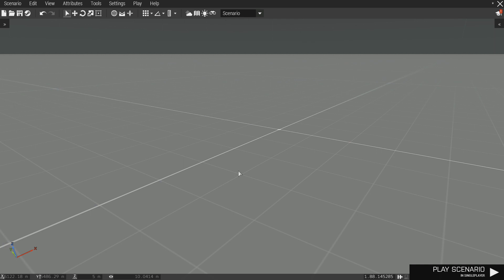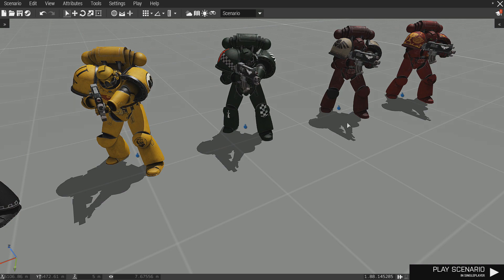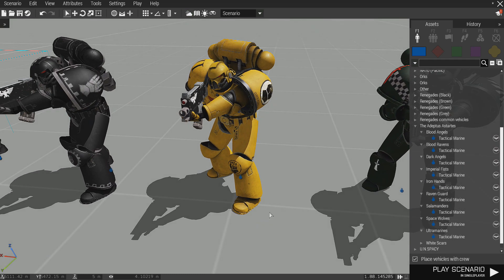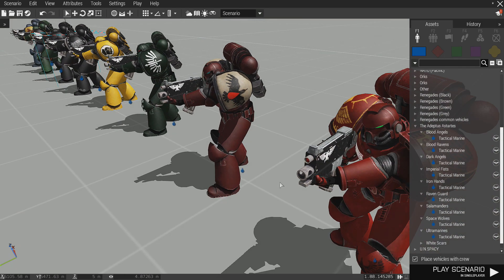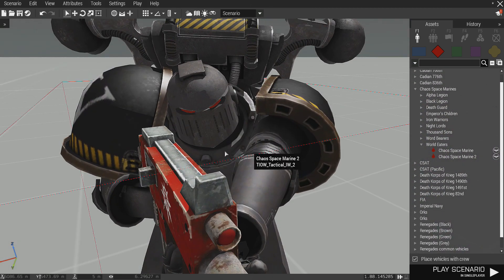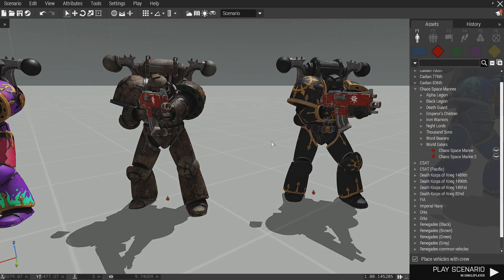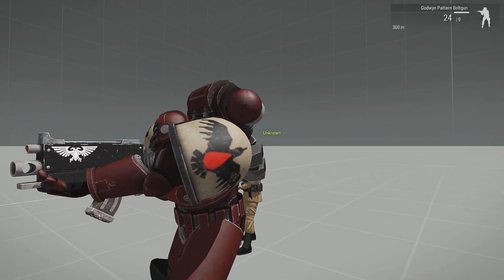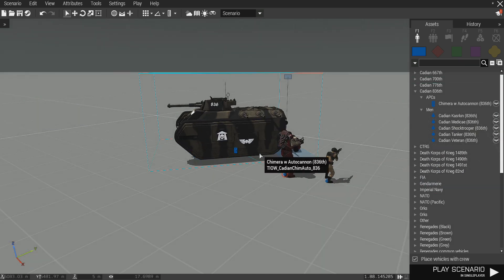ARMA 3 - Warhammer 40k Mod (Beta 4 Update) Space Marines Have Landed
Today we are taking a look at the latest update for the warhammer 40k mod for ARMA 3.

List of changes, and addons:
- Fixed: TERRIBLE Leman Russ performance
- Fixed: No shape message for lasbolts being spammed in the .rpt logs
- Fixed: AI not using meltaguns on infantry
- Fixed: Laspistol Magazine name corrected
- Fixed: Leman Russ Executioner was missing plasma glow rvmat file.

- Changed: Leman Russ lascannon effect and weapon class were updated to a particle based system, rather than a script based one. Performance should improve drastically.
- Changed: The Type 14 Heavy Lasgun is now reloaded by placeable Type 14 Powerpack Backpacks. The Backpacks can be spawned as normal in 3den, or with the new Type 14 crate.

- Added: Ork Stompas for various Ork Klans

- Added: Cadian Weapon Crate
- Added: Cadian Special Weapon Crate
- Added: Cadian Ammo Crate

- Added: Death Korps Weapon Crate
- Added: Death Korps Special Weapon Crate
- Added: Death Korps Ammo Crate

Find the crates under Empty-TIOW_Objects-IG_Storage

- Added: Aluminum Warriors Marines
- Added: Black Legion Marines
- Added: Night Lords Marines
- Added: Alpha Legion Marines
- Added: Word Bearers Marines
- Added: Death Guard Marines
- Added: Emperor's Children Marines
- Added: World Eater's Marines
- Added: Thousand Sons Marines
- Added: Iron Hands Marines
- Added: Imperial Fists Marines
- Added: White Scars Marines
- Added: Ultramarines Marines
- Added: Blood Angels Marines
- Added: Blood Ravens Marines
- Added: Salamanders Marines
- Added: Raven Guard Marines
- Added: Dark Angels Marines
- Added: Space Wolves Marines
- Featuring: Mk 7 Power Armor for loyalists and chaos, Mk7 helmets, Mk 4 Helmets, a special Aluminum Warriors helmet, Mk 4 Powerpacks, and Chaos variant Mk4 Powerpacks.
- Featuring: Custom Space Marine and Chaos Space Marine troop names.

- Added: Godwyn Pattern .75 Caliber Boltgun, in loyalist and chaos textures.

Music Composer for the critically acclaimed "Sins of the Prophets" & "Dawn of the Reapers" Game Modification projects for Space RTS "Sins of a Solar Empire".

This video was made thanks to my Patron that help support me.

UCANTCEEMEgamer